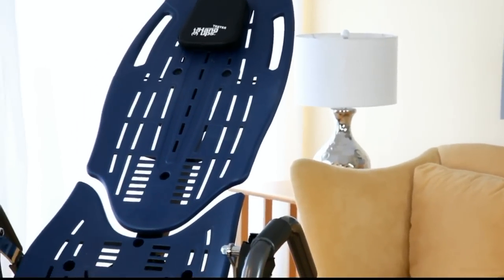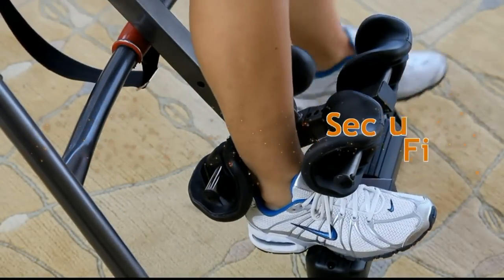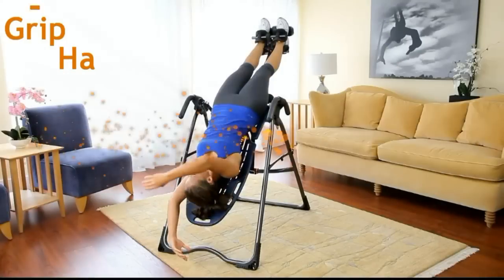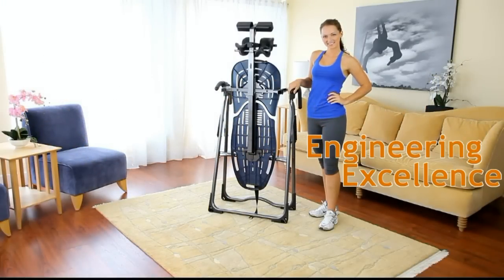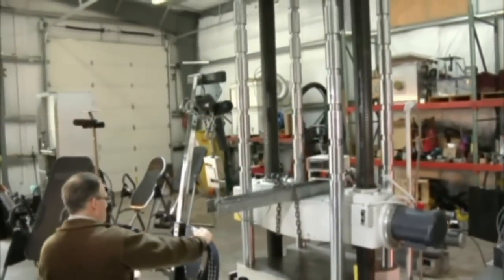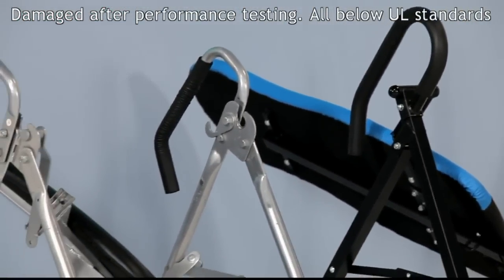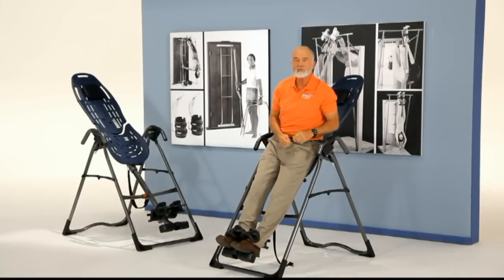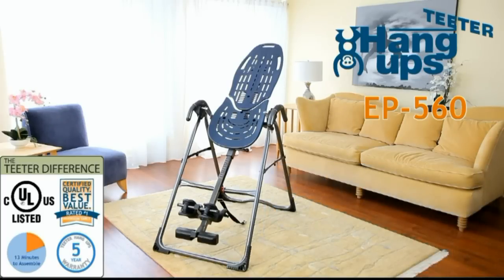Teeter Hang Ups EP 560 Inversion Table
Teeter Hang Ups EP-560 inversion table demonstration video. For reviews of the best inversion tables on the market today,